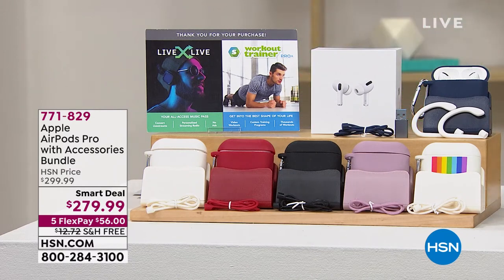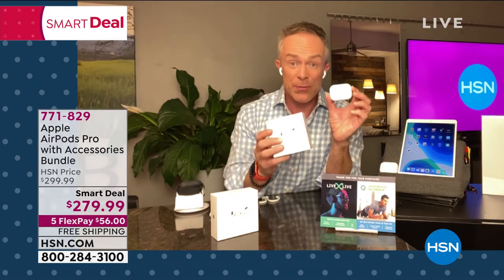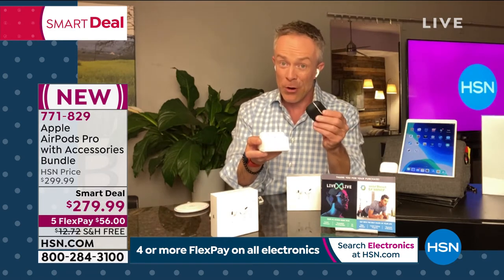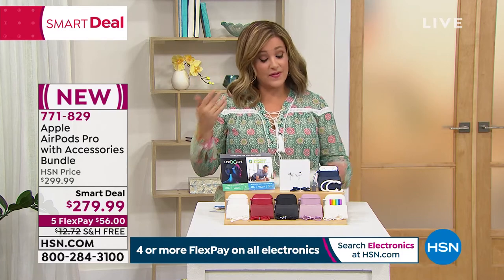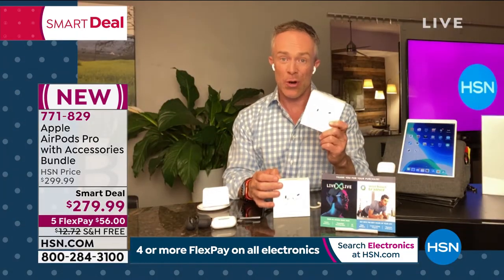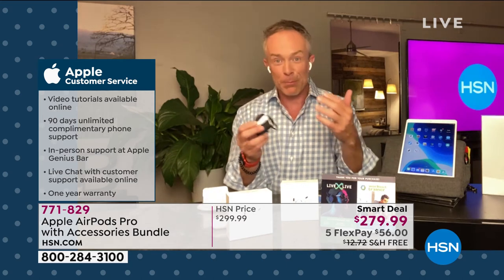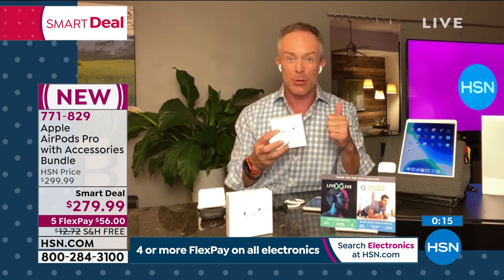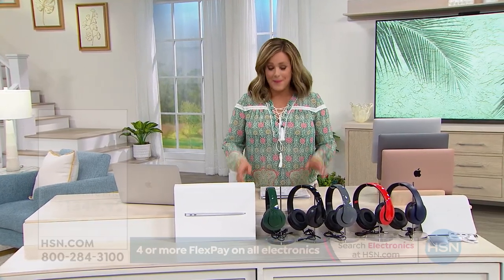Apple AirPods Pro Earbuds with NoiseCancelling Accesso...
Apple AirPods Pro Earbuds with NoiseCancelling   Accessories Bundle
AirPods Pro feature Active Noise Cancellation for immersive sound, plus Transparency mode for hearing and connecting with the world around you. The sweat and waterresistant design even comes with three different size ear tips for a more customizable fit and allday comfort. All this in a super light, inear headphone that's easy to set up with all your Apple devices.

    AirPods Pro wireless earbuds
    3 Pairs of silicone ear tips (S, M and L)
    Lighting to USBC cable

Bundled Goodies

    AirHooks
    Silicone neck wrap
    Silicone carry case with carabiner
    Plastic charging stand
    USBC to USBA adapter
    LiveXLive Plus Music and Workout Trainer Pro+ voucher